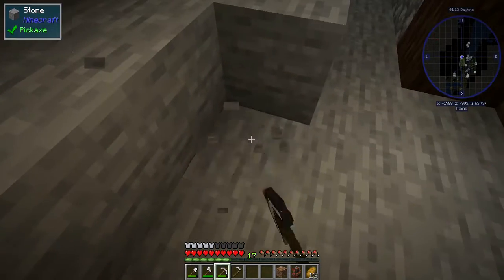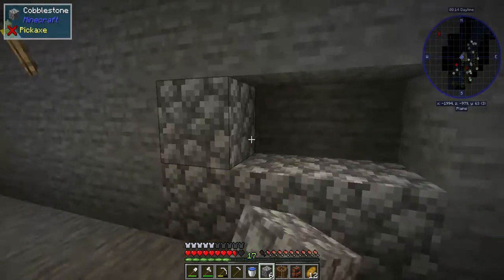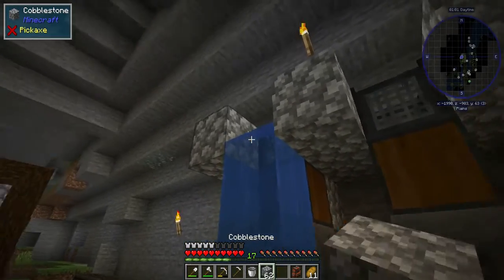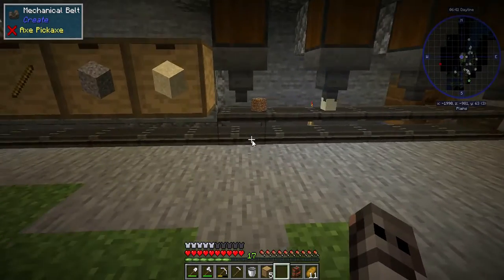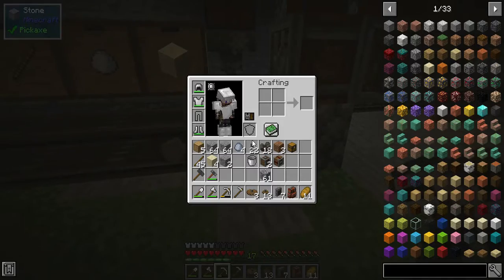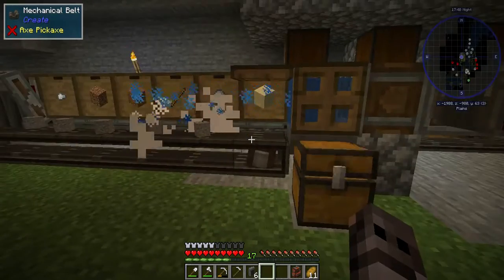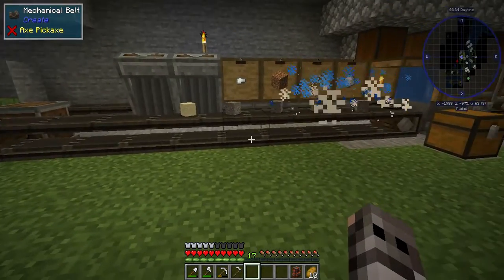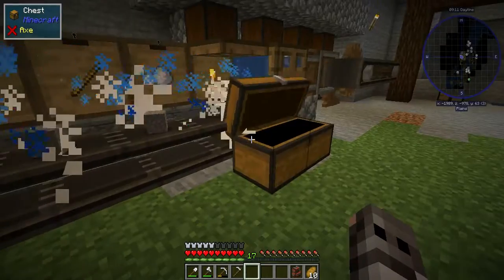Wizards Fantasy Kingdom Ep3 Our First Contraption Works!!!